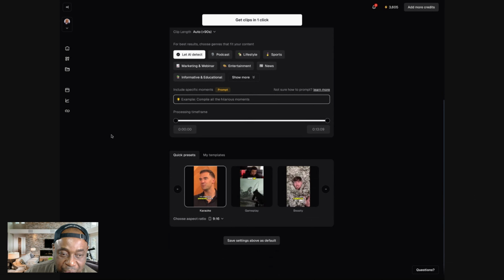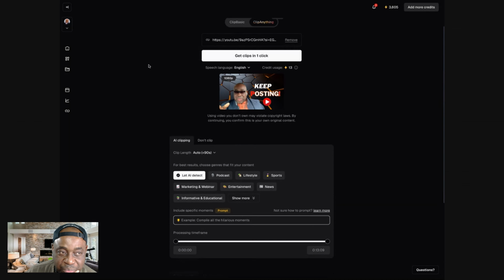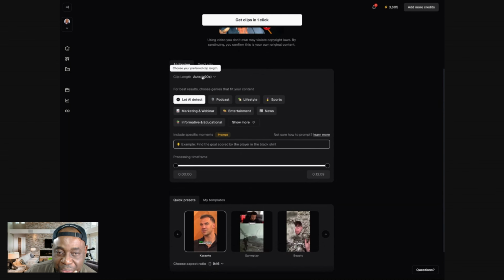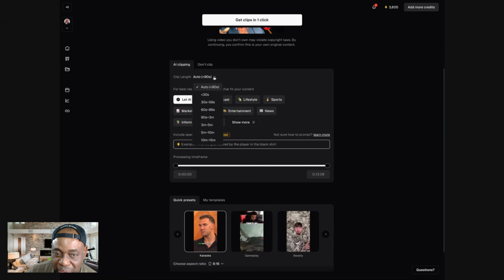Opus Clip Review | Opus Clip Tutorial | Opus Clip is Free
Welcome to "My Lifetime Channel," my family, my faith,  my finances, my fitness, my focus, . This is my T.I.M.E (This Is My Experience). This channel is based on my experiences throughout my life and is here to help you not only achieve your wildest dreams but also understand that our experiences are not just for us personally. They are for those we will come in contact with, so that we can sow the seeds of our experiences in their lives, helping them achieve their goals and dreams with a drastically reduced learning curve.

"Are you ready to start your own YouTube channel?
Need help with the first step? I’m here to guide you—let’s make your voice heard!"

In this community of likeminded T.I.M.E travelers, I will share with you all the lessons I’ve learned from the many experiences in my life—the good, the bad, and even the ugly. My goal is to assist you in your personal journey of life, helping you become the version of yourself that God desires you to be. Let's grow and be inspire together!